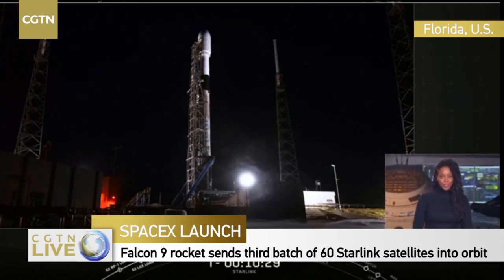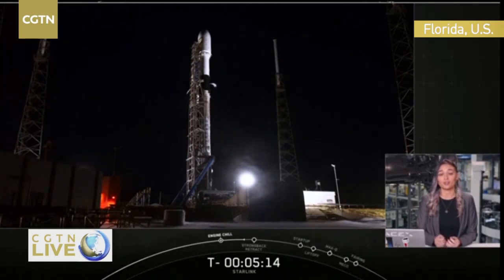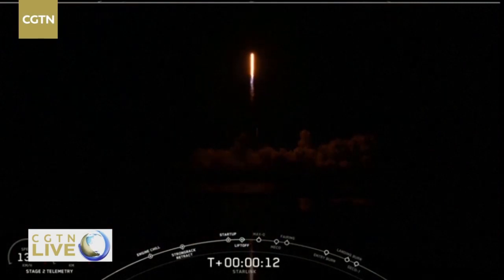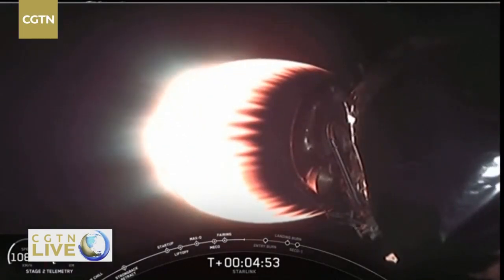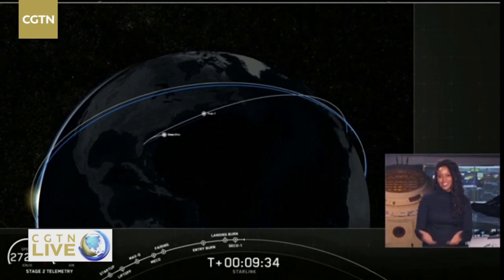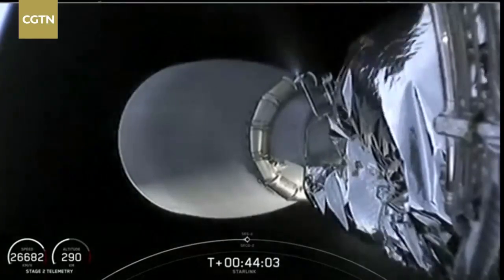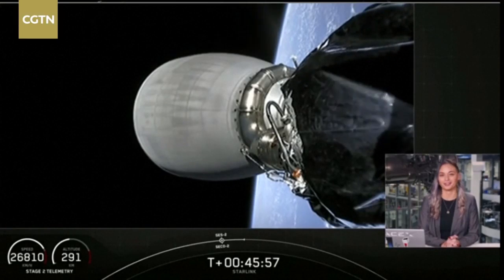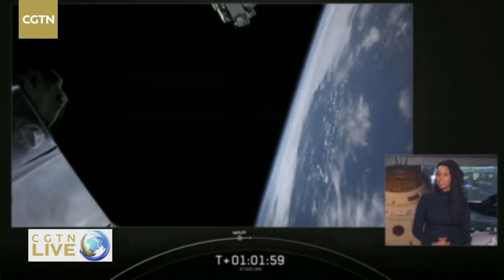Live: SpaceX launches third batch of 60 Starlink satellites猎鹰9号带60颗星链卫星升空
Falcon 9 rocket is scheduled to send third batch of 60 Starlink internet satellites into orbit from Space Launch Complex 40 at Cape Canaveral Air Force Station in Florida on Tuesday at 0219 GMT. SpaceX launched its first group of 60 in May 2019 and additional 60 in November, to provide global internet access. The launch will bring the current number of satellites up to nearly 180, making SpaceX constellation the largest in the earth's orbit.